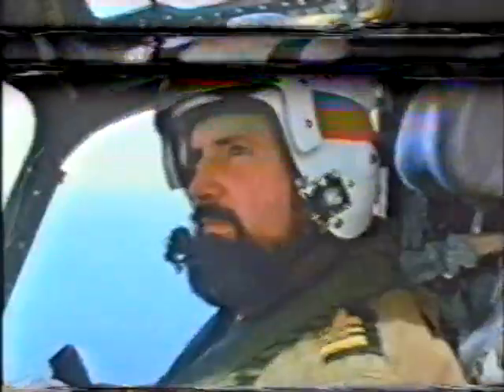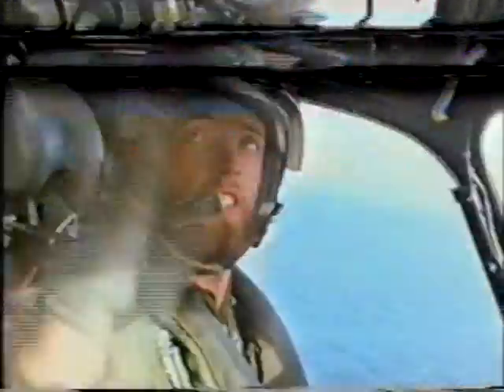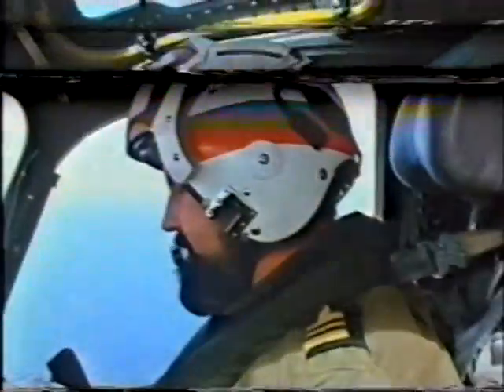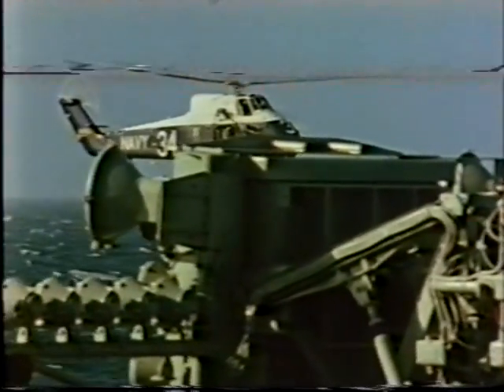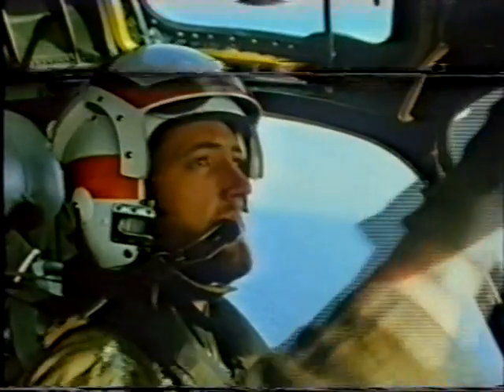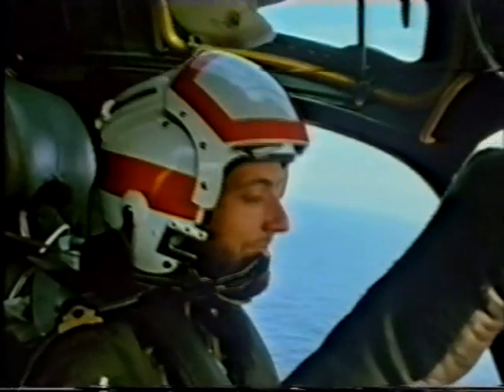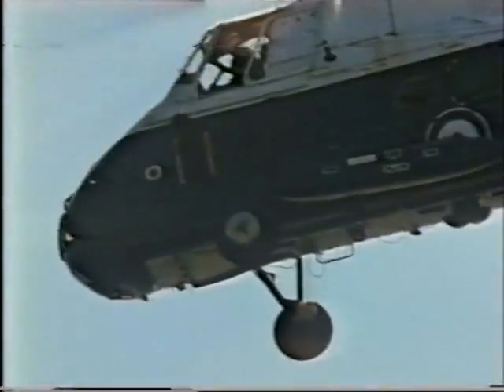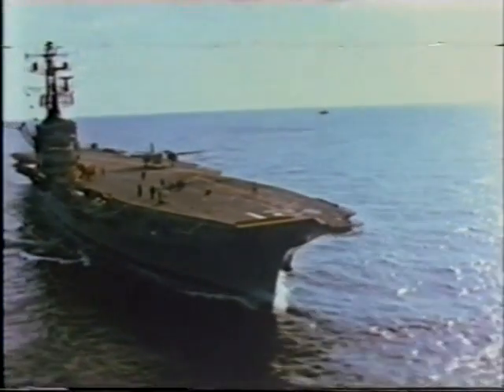S2E/G Tracker Deck Landing Instruction (scripted)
Instructor is being more verbose than usual for the sake of the film. HMAS Melbourne is the carrier and an S2E/G is deck landing with the Sub-Lieutenant pilot under instruction in the left hand seat with the Lieutenant-Commander instructor in the right seat. Usually this RH seat is occupied by the TACCO Observer, co-ordinating the crew for ASW work.